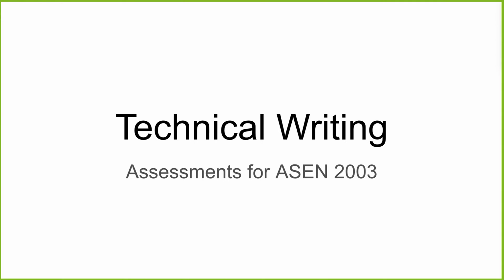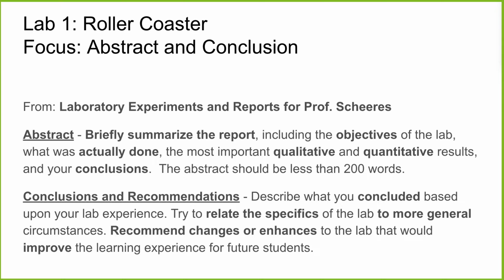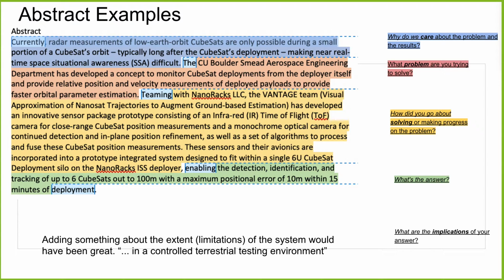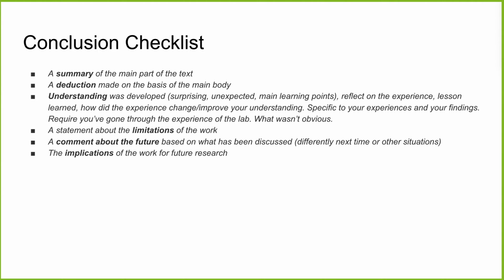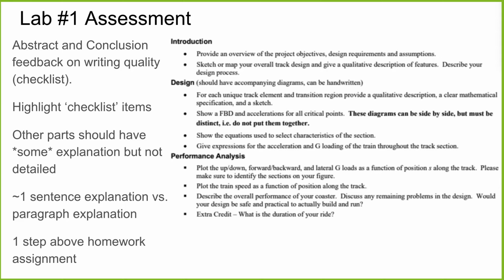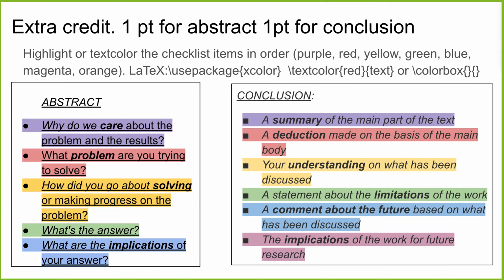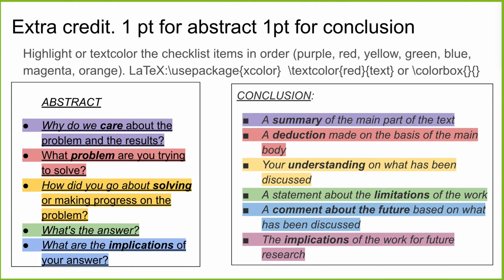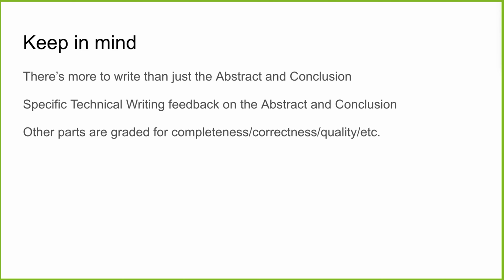ASEN 2003 Lab 1/21/2020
Lab 1 Technical Writing Overview